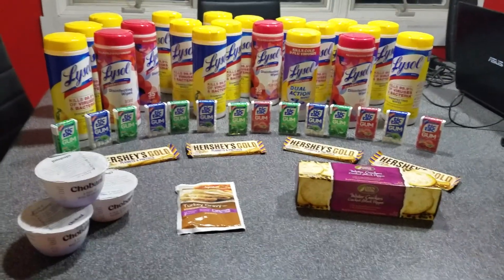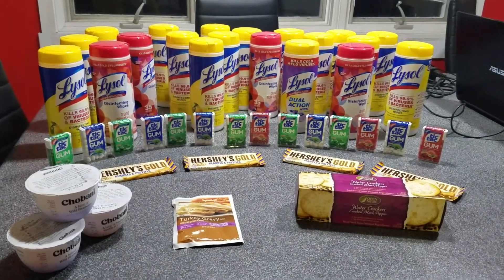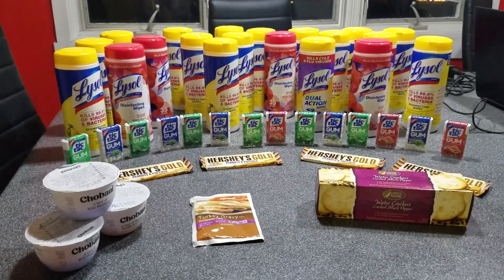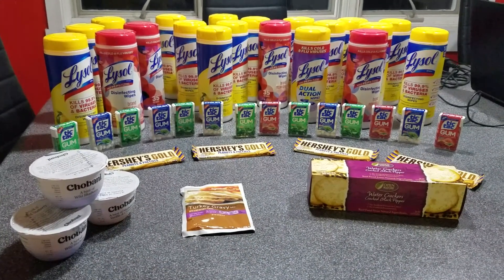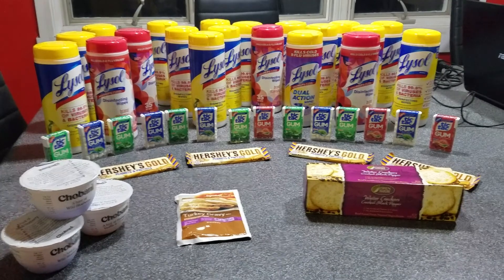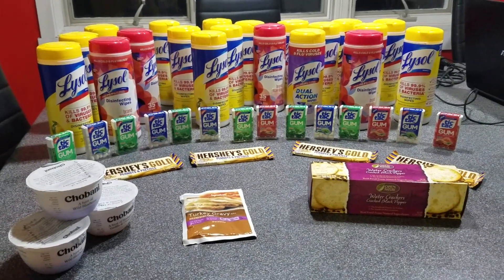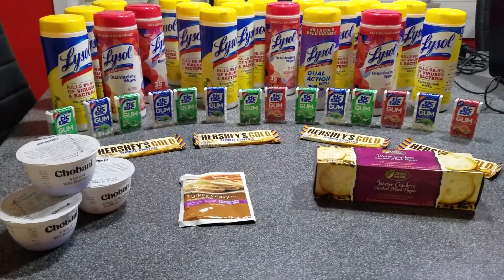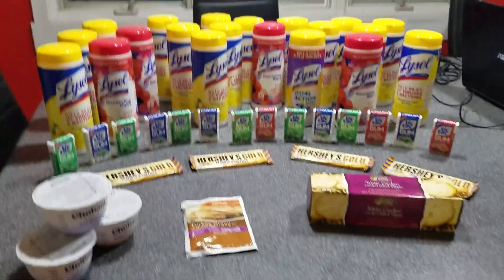Acme couponing haul. All Freeeeee ❤